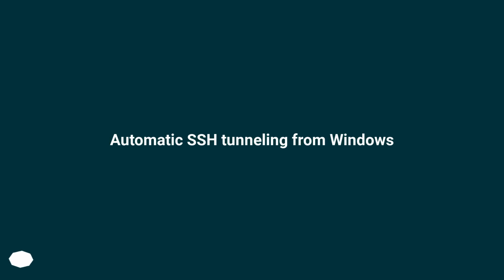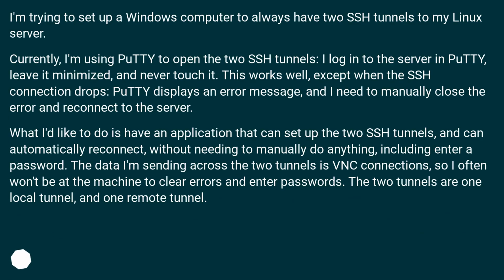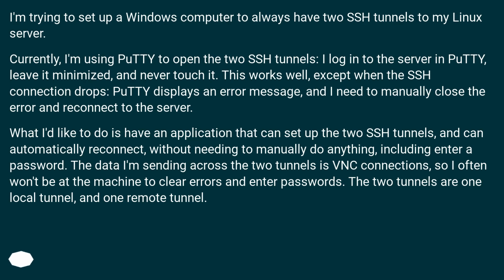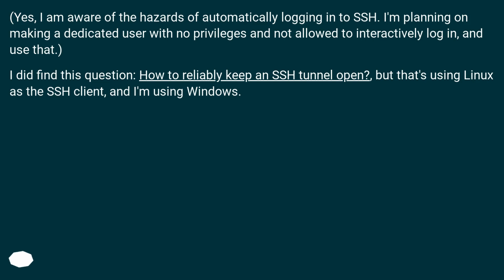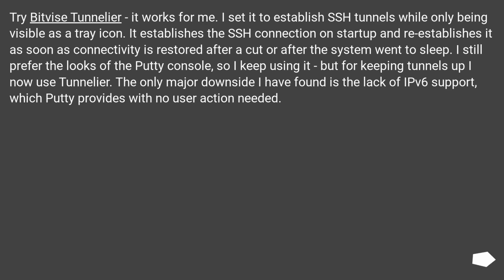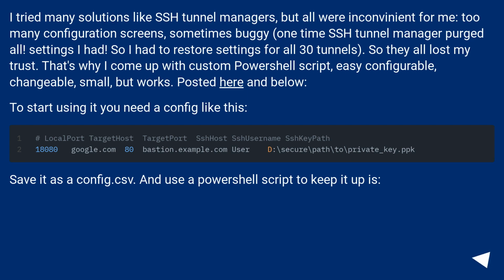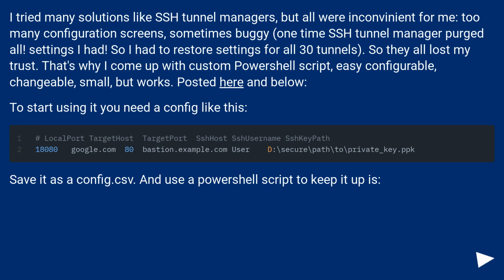Automatic SSH tunneling from Windows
Chapters
00:00 Question
01:35 Accepted answer (Score 22)
02:19 Answer 2 (Score 17)
02:36 Answer 3 (Score 6)
05:34 Answer 4 (Score 5)
06:41 Thank you